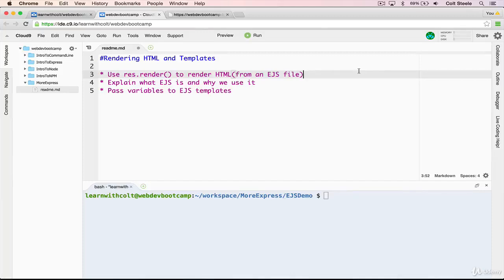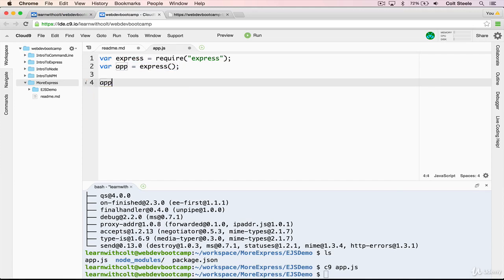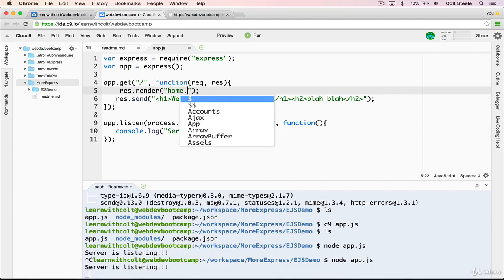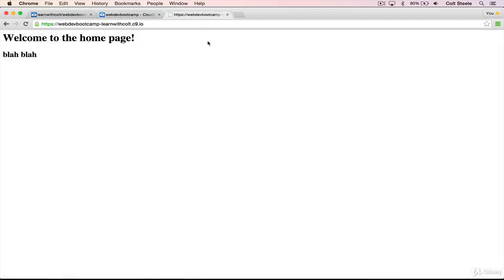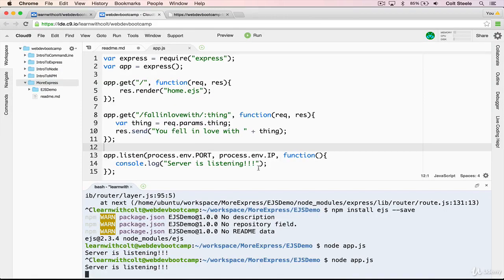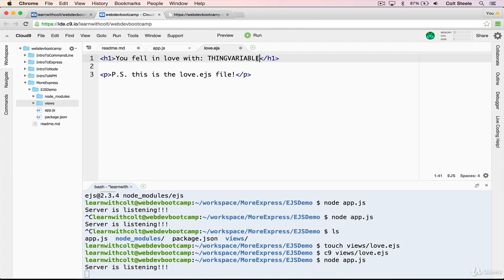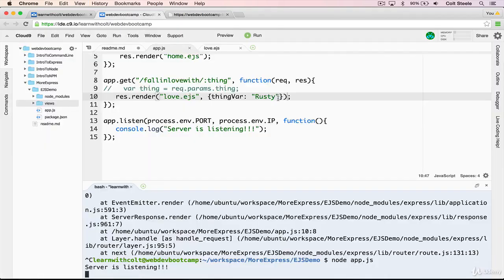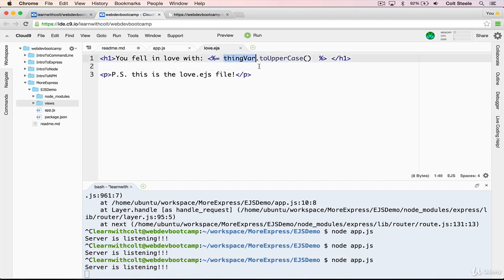14 Templates and EJS in Node JS Express Node JS Full tutorial for Beginners